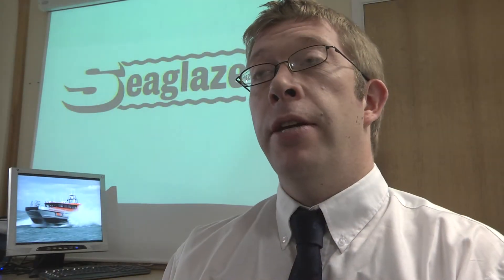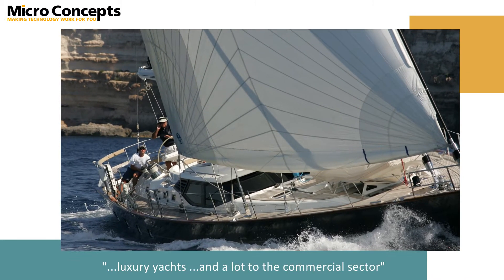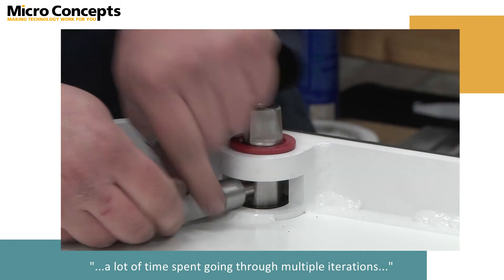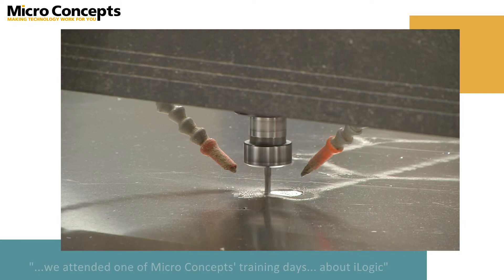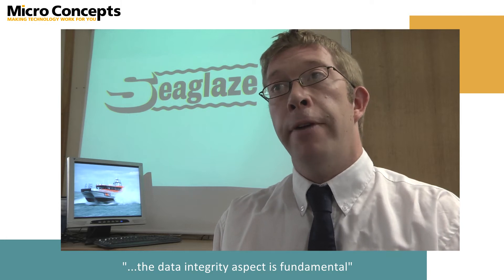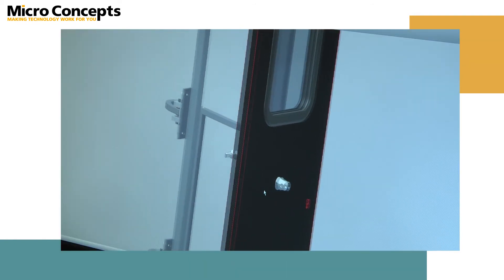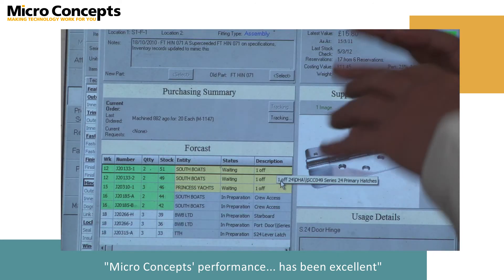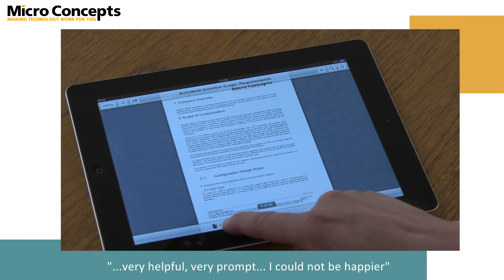Customer User Story - Seaglaze Marine Windows Ltd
Autodesk Inventor and iLogic for Automated Productivity

Challenge:

• Responding to customer demands  for bespoke products
• Reduce the time taken to generate production drawings

Results:

• Reducing the time taken to generate engineering drawings from 1.5 hrs to 5 minutes.
• Consolidating multiple models into a single intelligent model.
• Reducing the time spent on standard relatively low value work and enabling the company to focus on high value bespoke products.